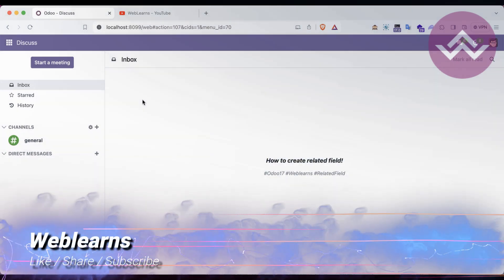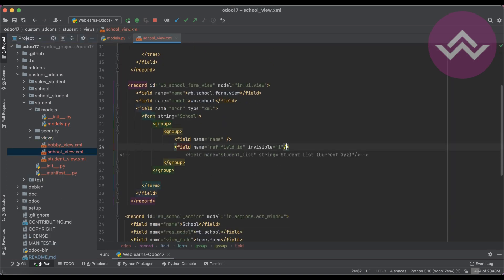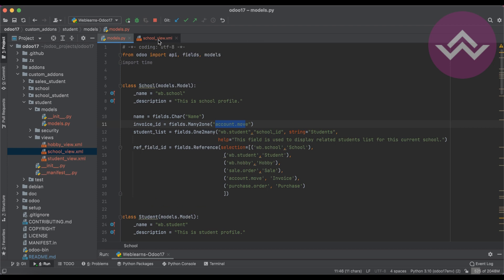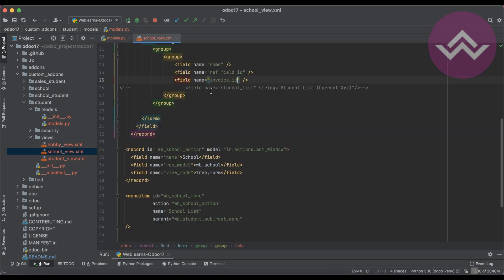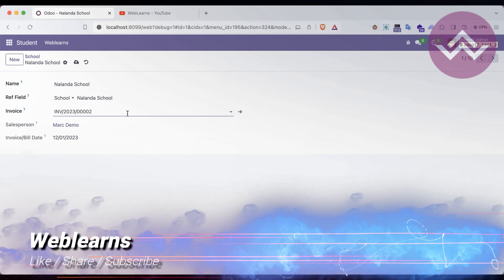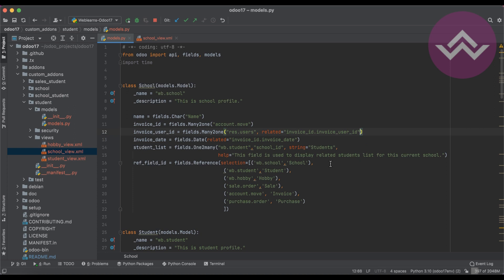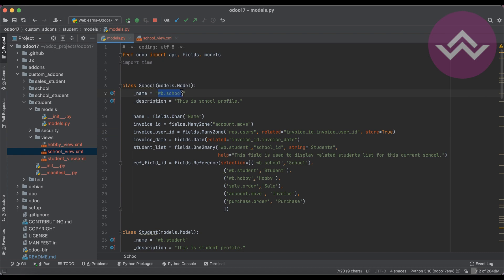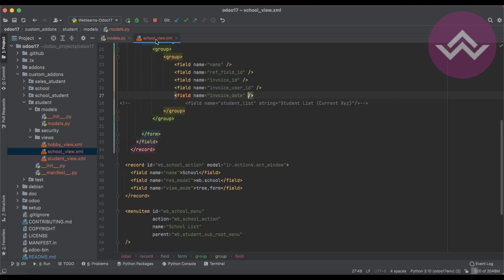How to define Related field in Odoo 17 Development Tutorial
How to add related field in odoo 17, latest odoo related field tutorial, defining related relational field, assign related reference field in latest odoo, Hello, Odoo developers! Welcome back to WebLearns! In today's Odoo 17 development tutorial, we'll guide you through the process of creating a related field reference Field. Related fields are crucial for managing and organizing related model information in your Odoo modules.

Topics Covered:

Defining a Related field in the Odoo model
Customizing views to display and interact with the Related field

In case you missed previous discussion about Creating Reference Field in Odoo 17 Development Tutorial, Please check below link.

Support me :-